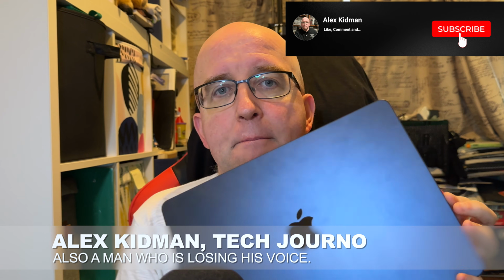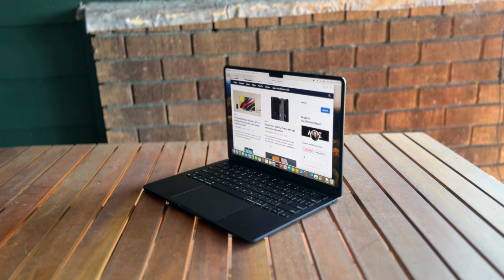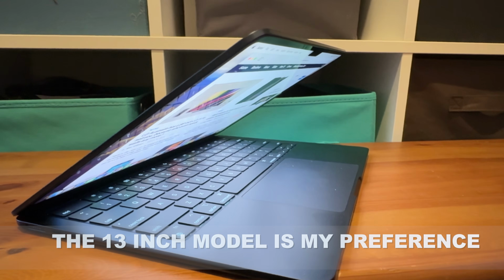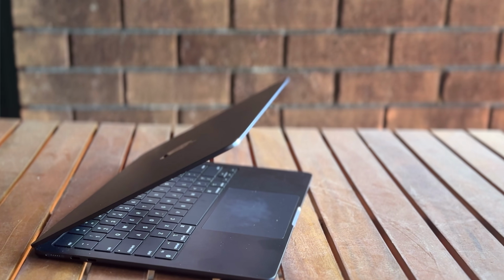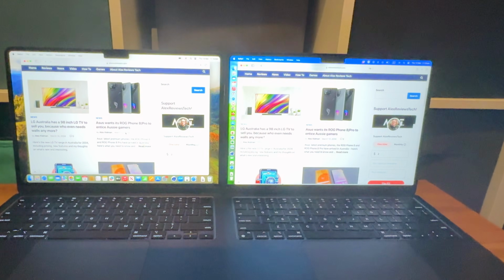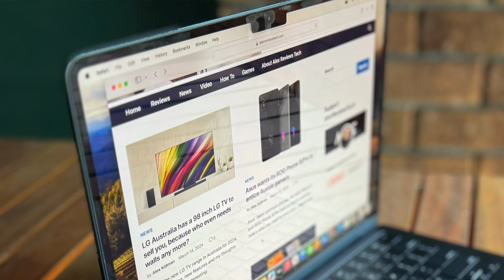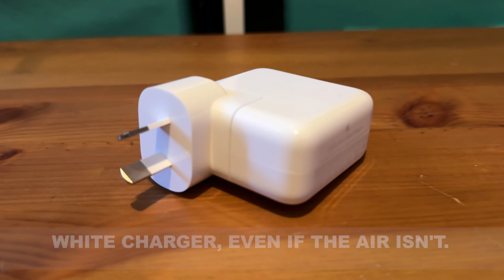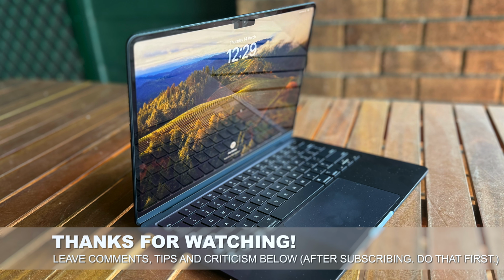Macbook Air M3 Review: A case of too much power?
Apple's updated MacBook Air M3 is more powerful than the M2 or M1 MacBook Airs it replaces -- but is it worth buying? It depends...

Read my full MacBook Air M3 review, including full benchmark comparison tables

More interested in the MacBook Pro M3 Max? Here's my full review